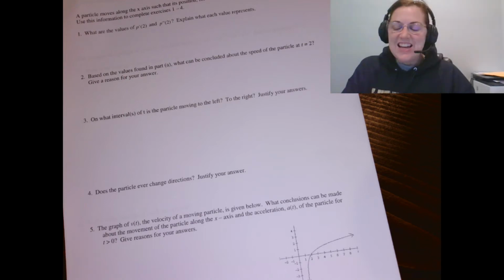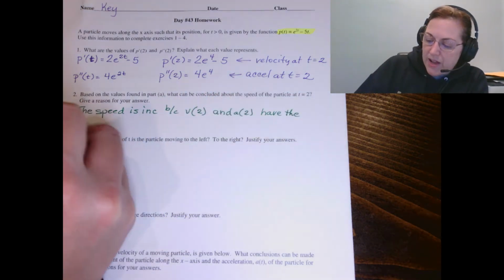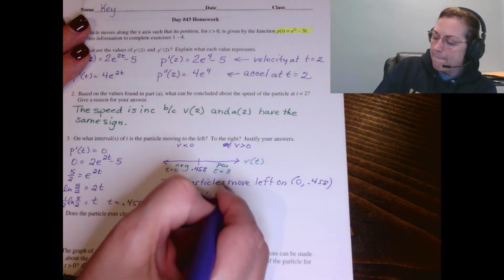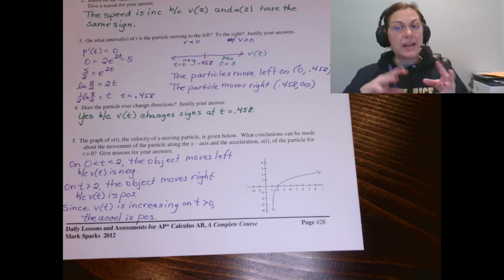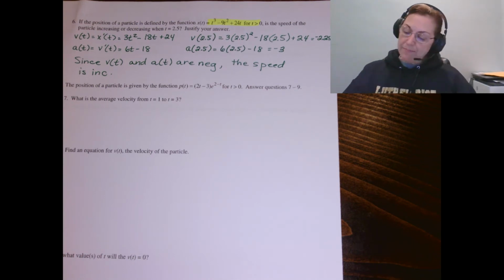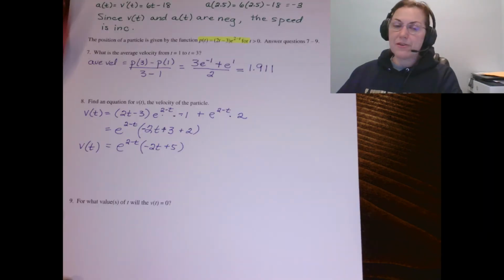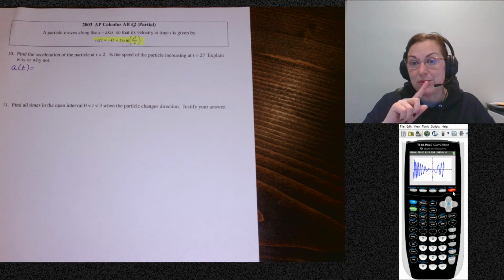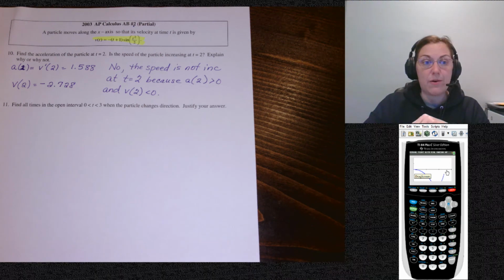AP Calculus AB - Practice with Particle Motion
In this video, I work practice questions with particle motion.